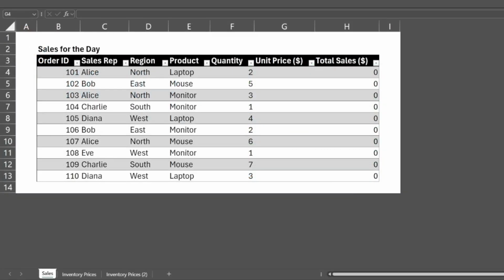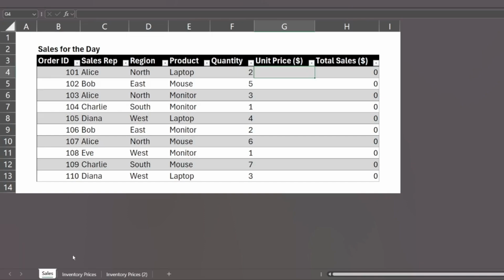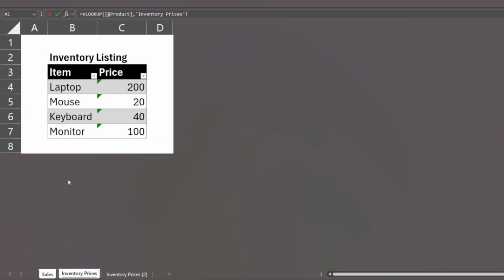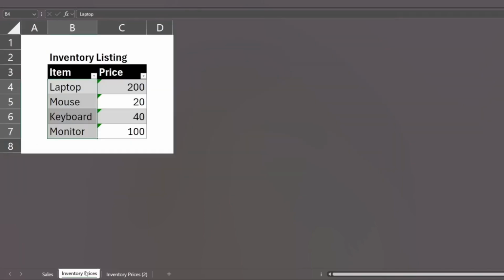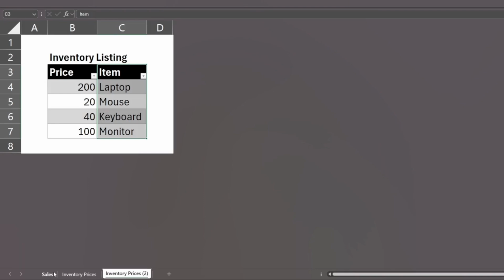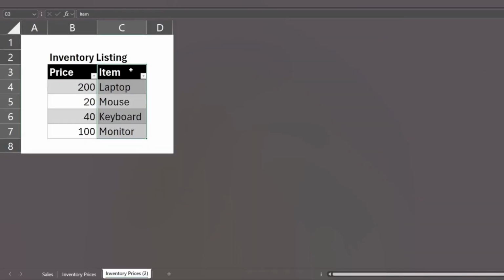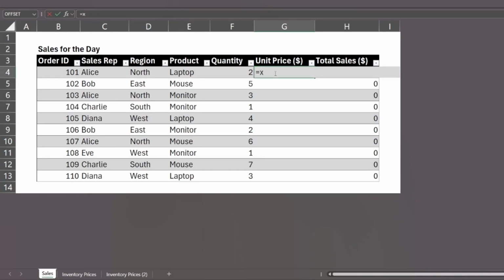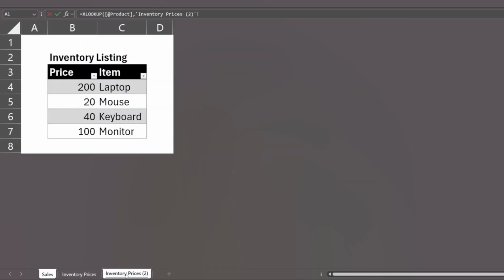XLOOKUP vs VLOOKUP: Which One Should You Use?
Struggling to choose between XLOOKUP and VLOOKUP in Excel? 🤔 In this Excel Quick Tip, Franco from WizDefy explains the key differences between these two lookup functions, showing you when to use each and how they handle real-world scenarios.

What You’ll Learn:
✔️ The basics of VLOOKUP and its limitations (e.g., no backward lookups)
✔️ How XLOOKUP solves VLOOKUP’s problems (flexible column referencing)
✔️ Step-by-step examples for both functions with practical datasets
✔️ Why XLOOKUP is a game-changer for Excel 2021 and above

Whether you’re dealing with mismatched columns or complex data sets, this tutorial will help you use the right tool for the job! 🚀

0:00 - Intro
0:13 - Limitations of VLOOKUP
0:41 - Step-by-Step: How VLOOKUP Works
3:32 - XLOOKUP: The Modern Solution
4:49 - Comparing Results: XLOOKUP vs VLOOKUP
5:13 - Conclusion and Tips for Excel Users